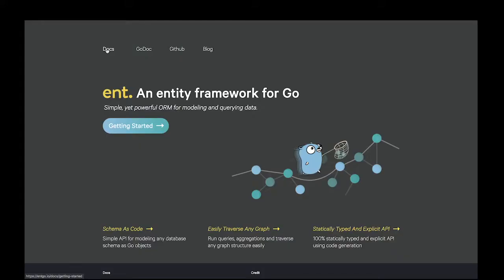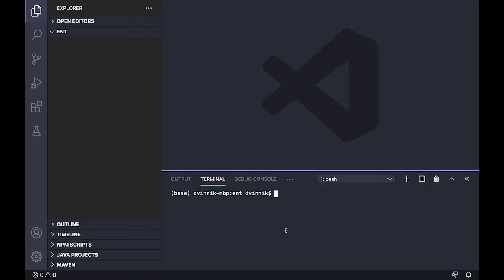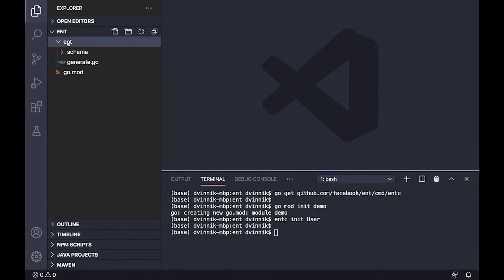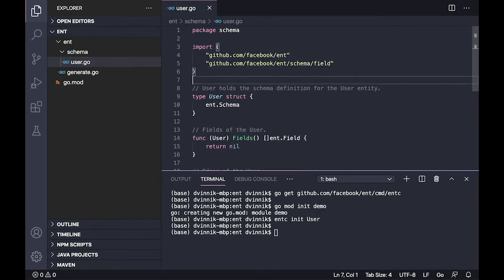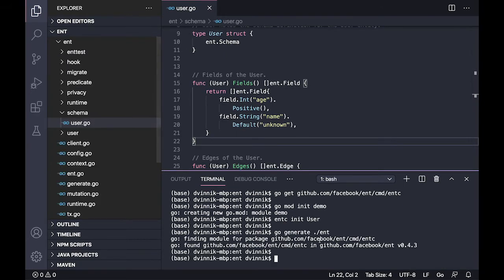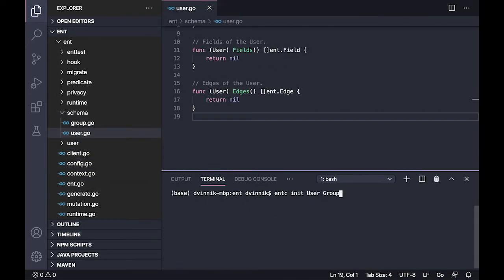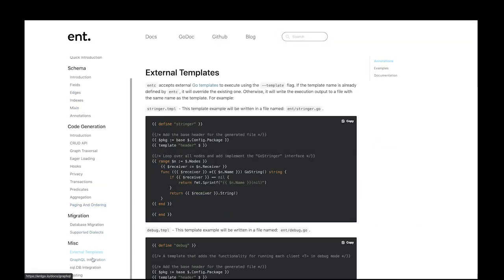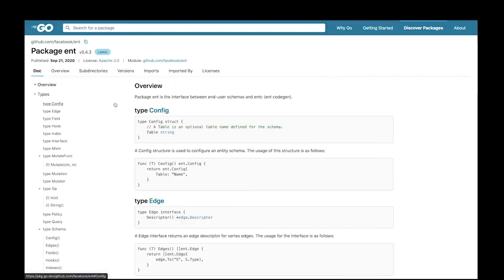ELI5: Ent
In this video, Facebook Open Source Developer Advocate Dmitry explains Ent, an entity framework for Go, in 60 seconds.

Project Links

Social Accounts